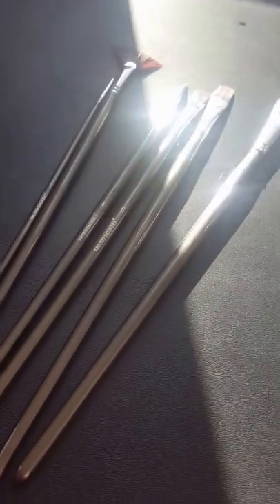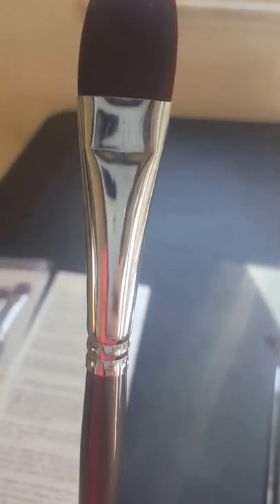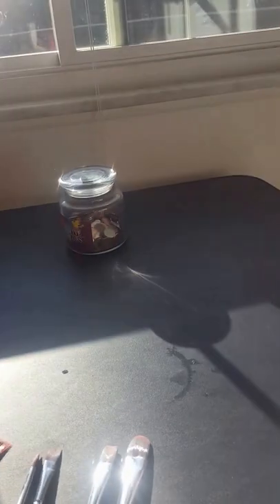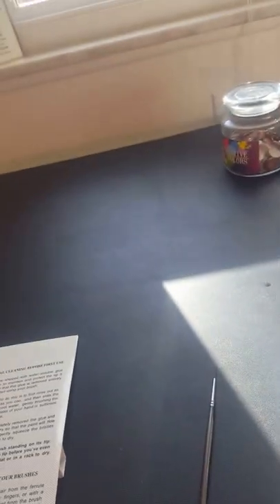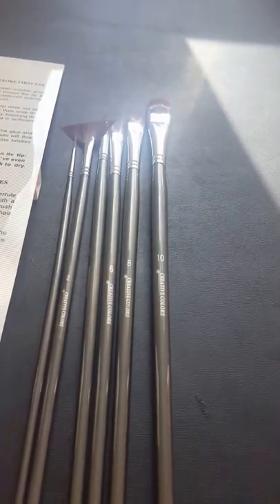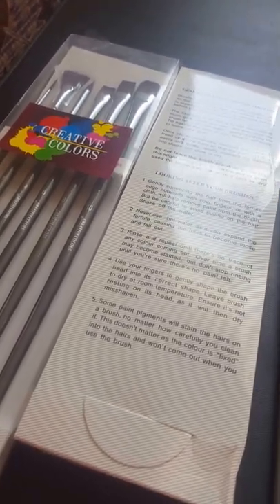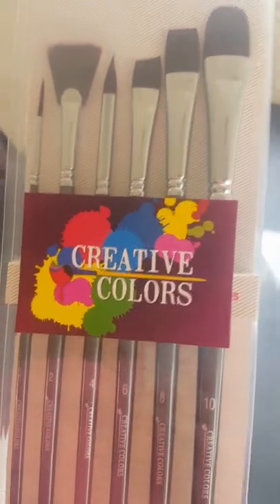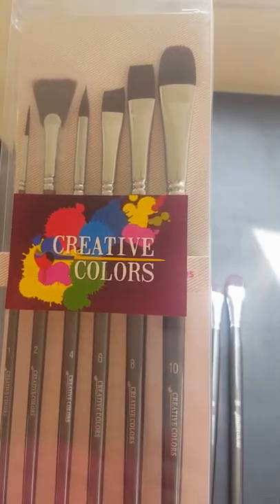Acrylic paint brush- Synthetic Nylon 6 pc set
Creative colors brand has launched these amazing paint brushes. and check out our best seller Filbert Weasel hair paint brush set